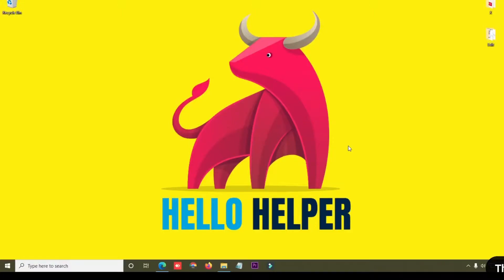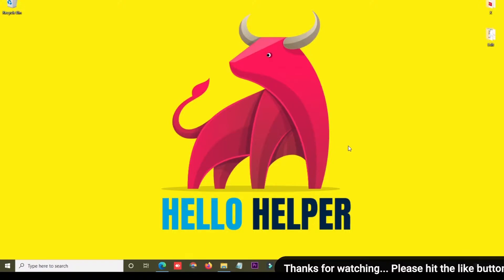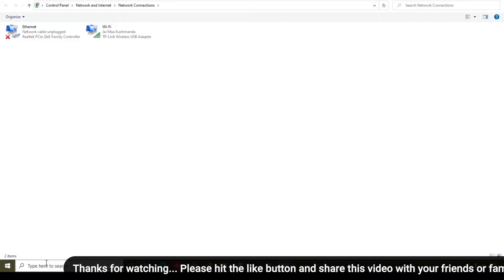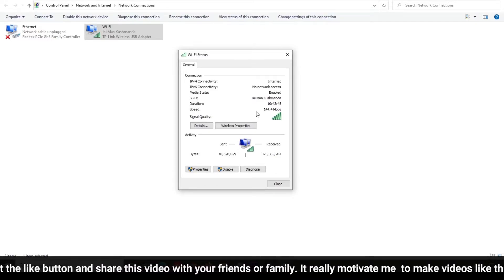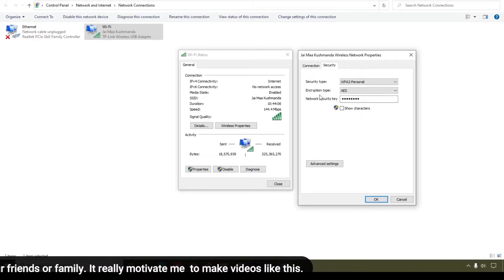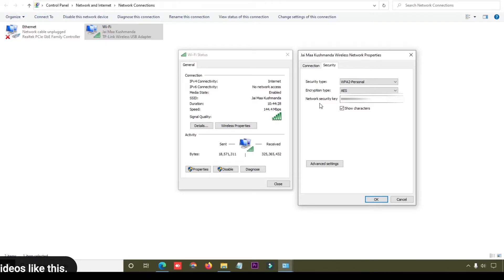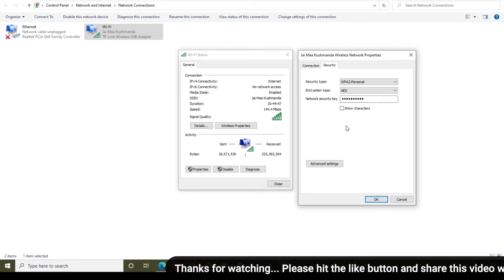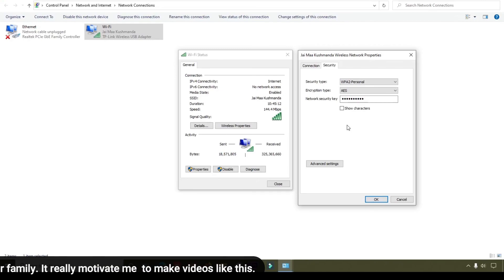How to find wifi password on computer windows 10 | See Wifi Password on Laptop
Hello friends today I am going to show how to find wifi password on computer windows 10, if you are using windows 10 then you can easily see wifi password on computer. So, follow these steps and see your computer or laptop’s network security key.

You may also like other tutorials:
Microsoft Excel Tips & Tricks - 2020